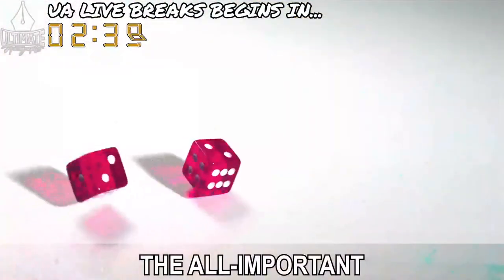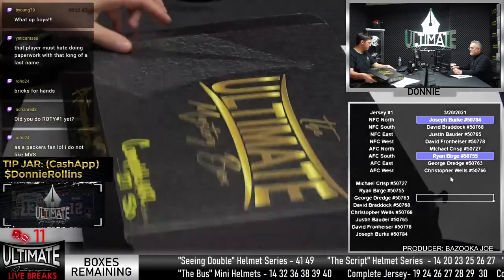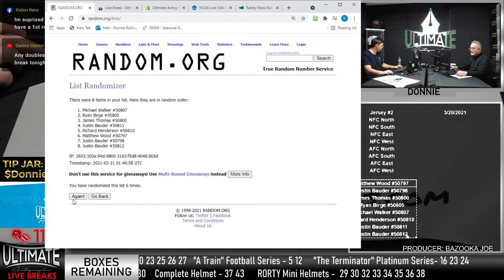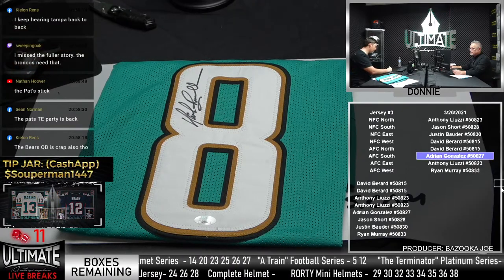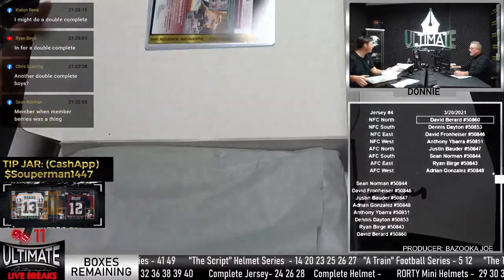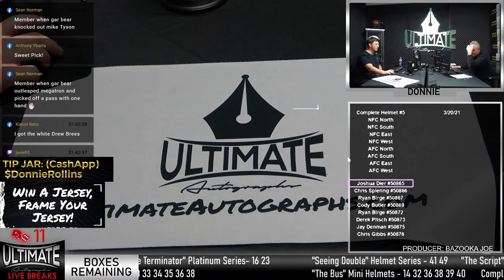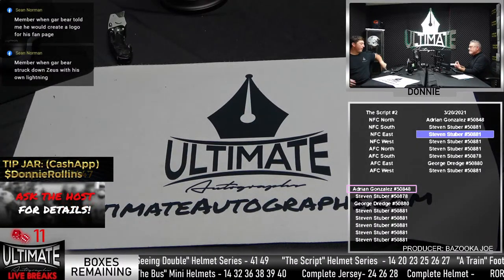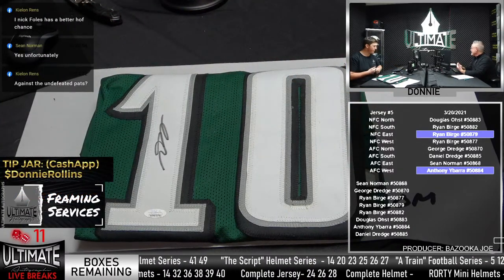Ultimate Autographs Live Breaks!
Welcome to the UA Live Break Room! We have a full breakdown of everything going on over
There you will find everything you need to know about what is happening when we are live and breaking some awesome sports memorabilia!
We present Live Breaks on 3 separate social media channels, Facebook, YouTube and Twitch!